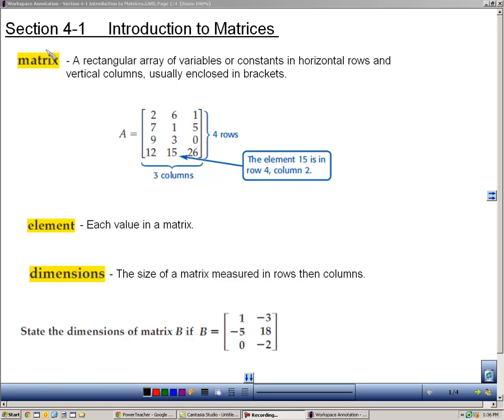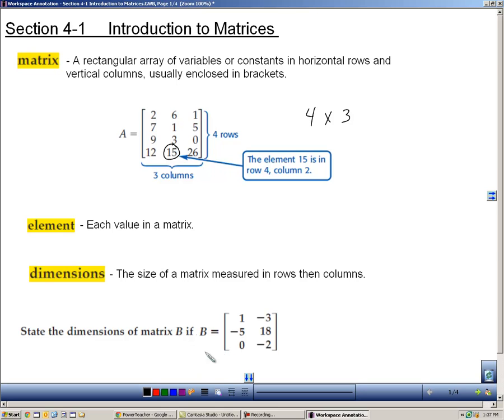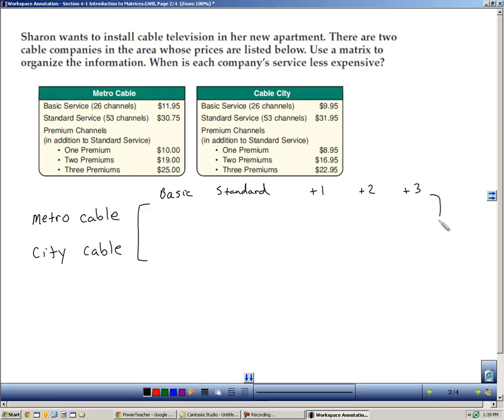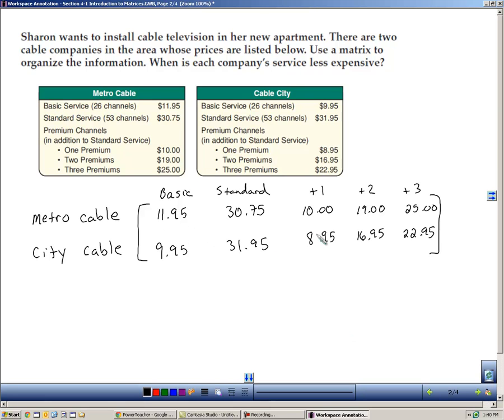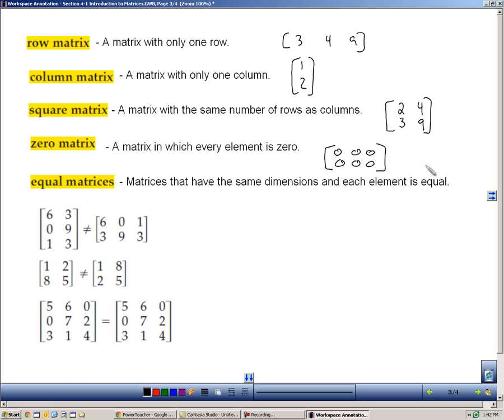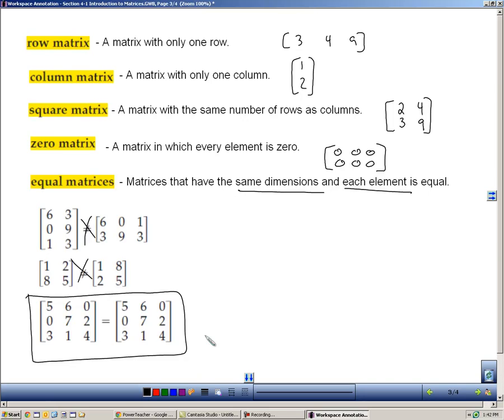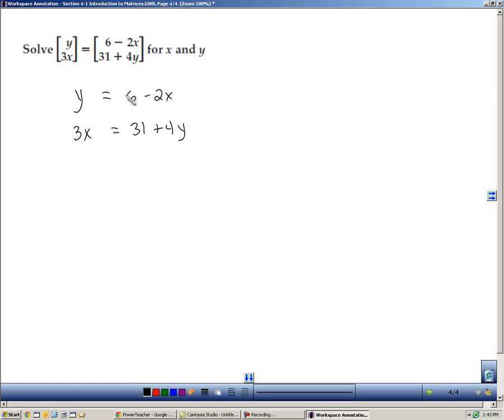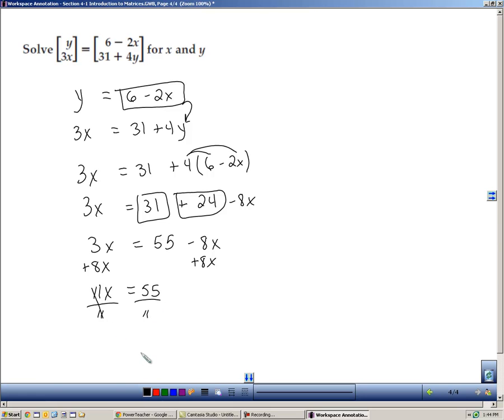Algebra 2 Section 4 1 Introduction to Matrices